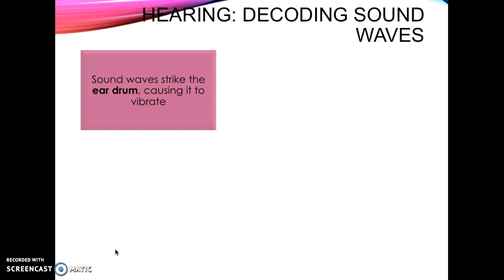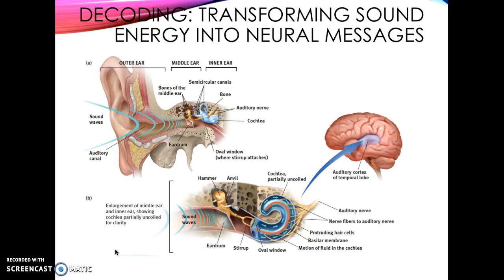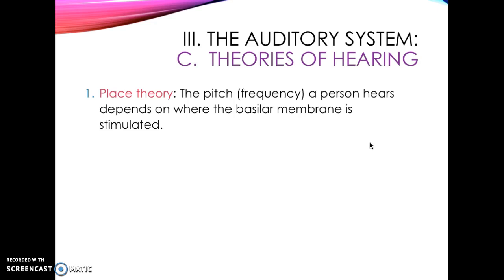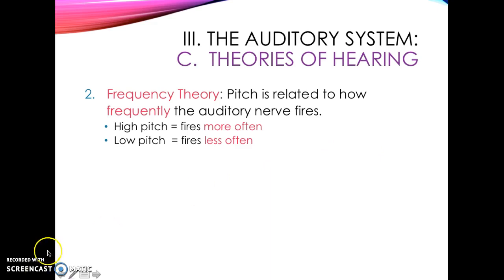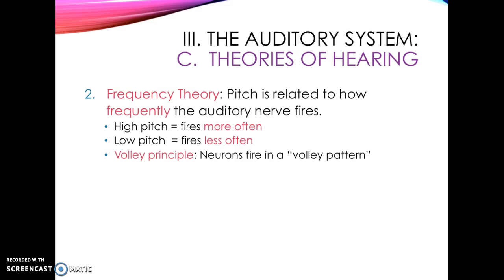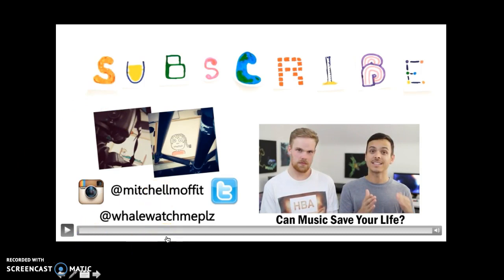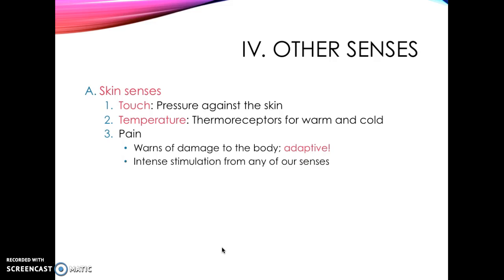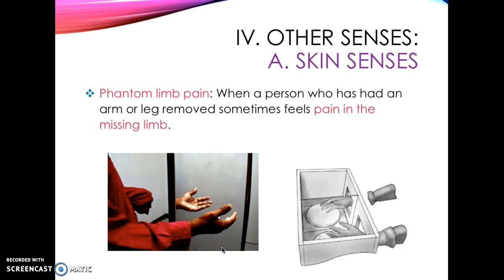Sensation and Perception 4